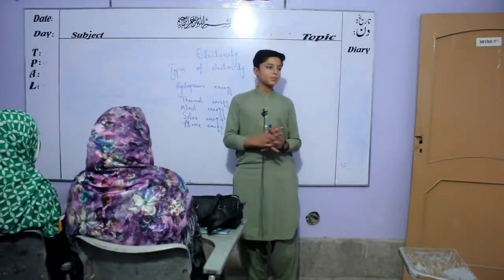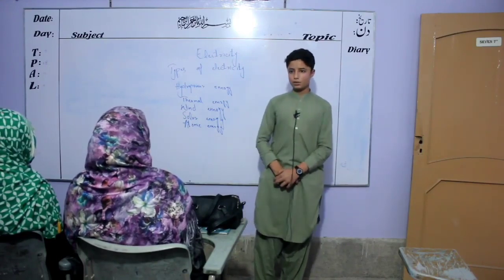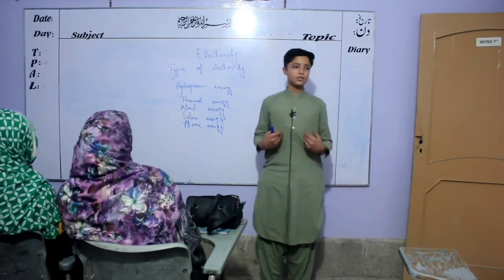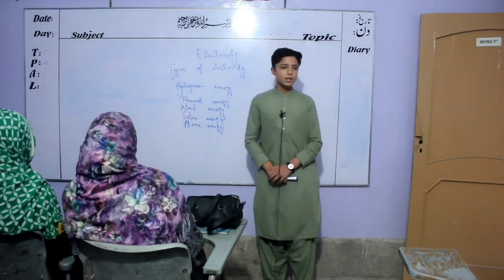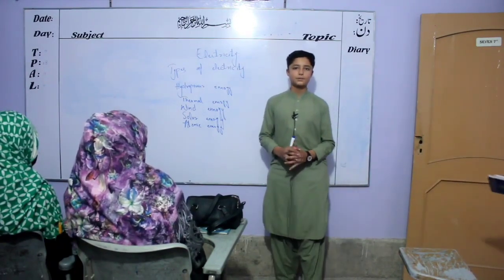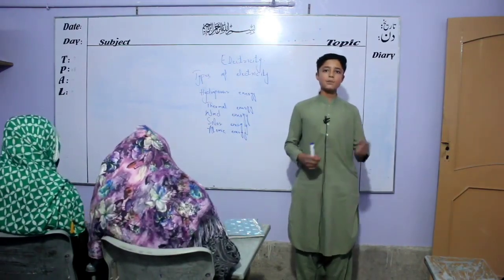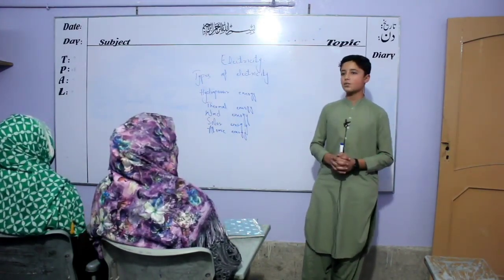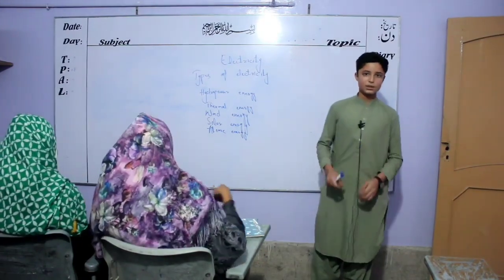Wisdom’s weekly mini lecture Admissions are open